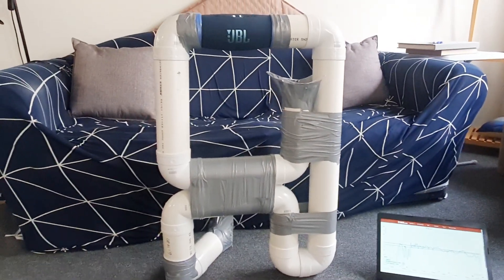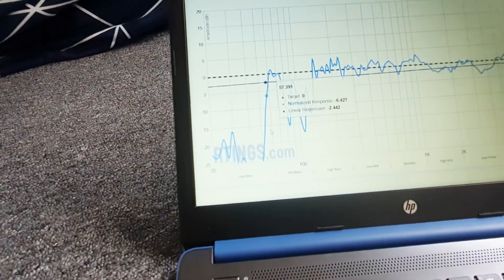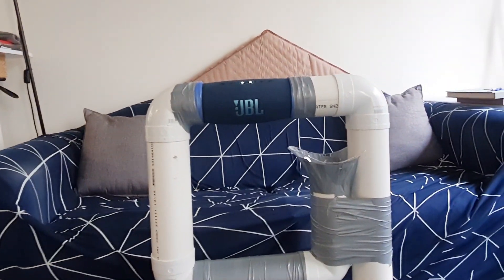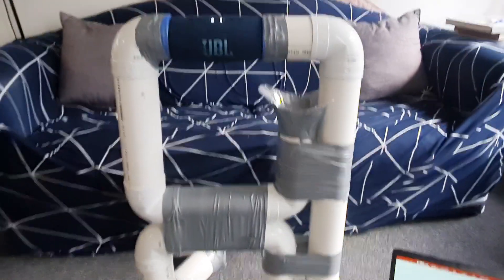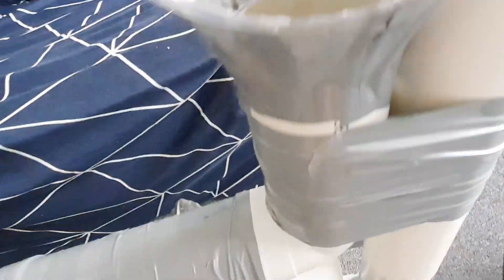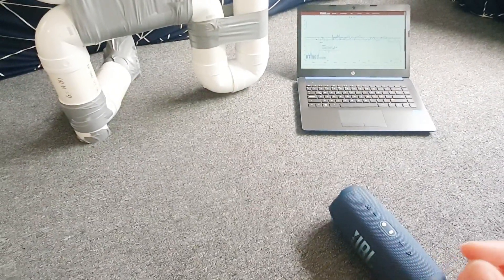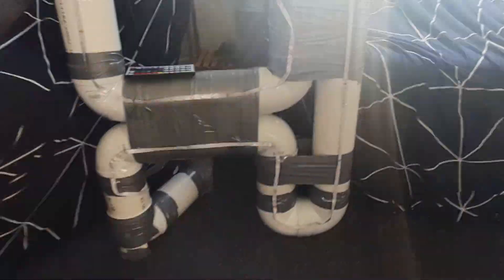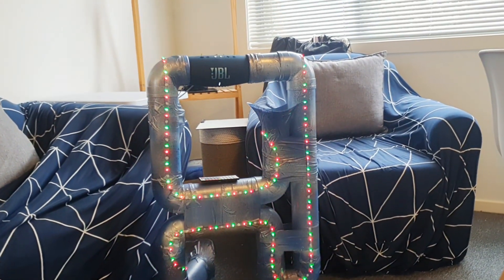Boost JBL Speaker Bass With Pipes (closed pipe resonators)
If you're unfortunate enough to own an iPhone then you're best to hit this link instead